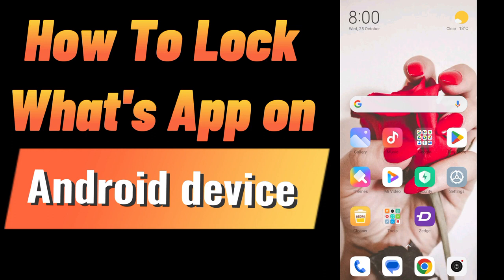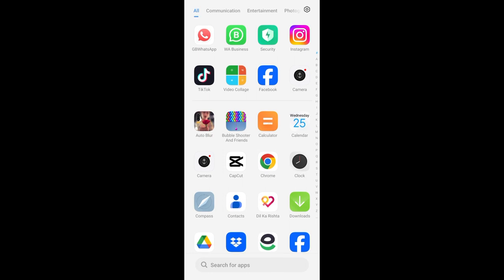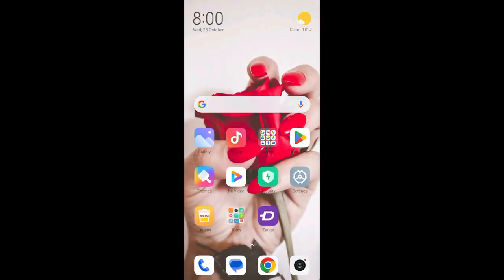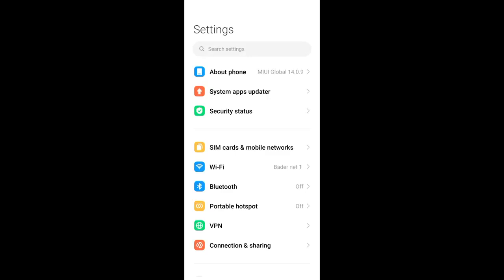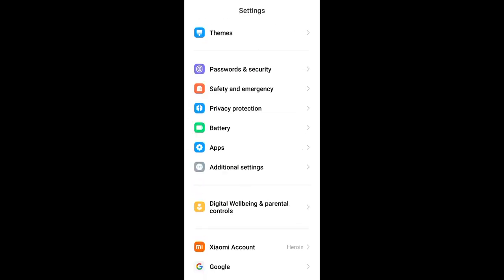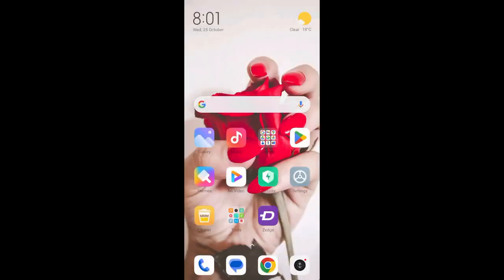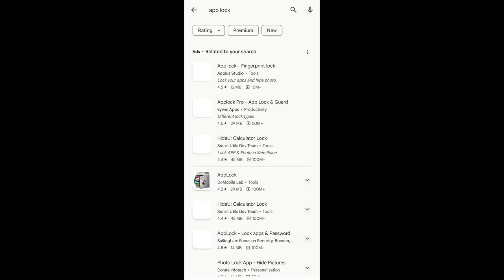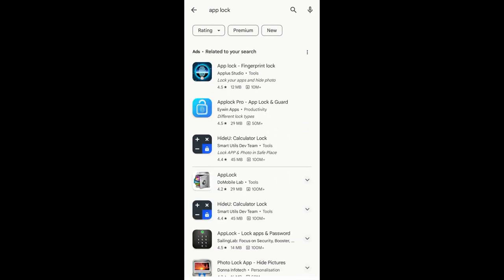How to Lock WhatsApp on Android Device (2024)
🔒 Secure Your WhatsApp with These Simple Steps! | Android Device Locking Guide

In this video, we'll show you how to lock your WhatsApp on your Android device for added privacy and security. [introduction: 00.00]

Are you concerned about the privacy of your WhatsApp messages? Do you want to add an extra layer of security to your conversations? In this tutorial, we'll walk you through the steps to lock your WhatsApp on your Android device. Whether it's using a built-in feature or a third-party app, we've got you covered.

To begin, we'll guide you through the process of enabling WhatsApp's built-in security features. Then, we'll explore some third-party apps that offer additional locking options. By the end of this video, you'll have the tools and knowledge to keep your WhatsApp conversations safe and secure.

🔍 Timestamps:
[00:00] Introduction
[00:12] Lock WhatsApp on Android

Queries Solved:
- Lock WhatsApp on Android
- WhatsApp security
- Android device privacy